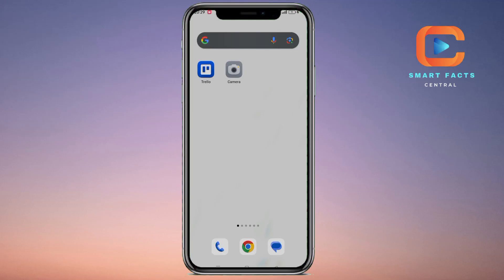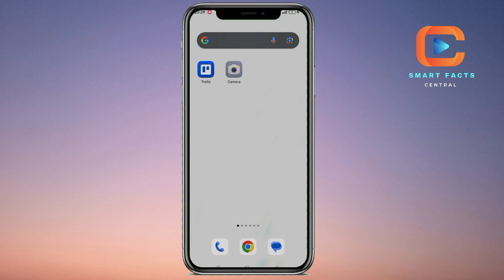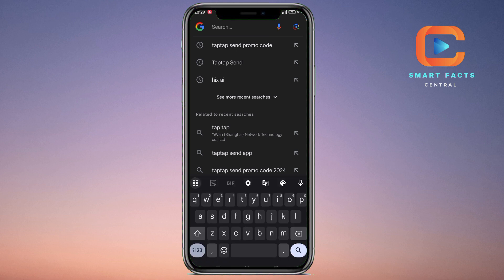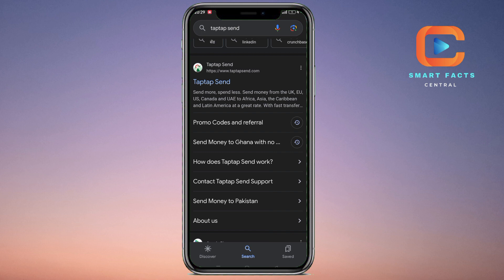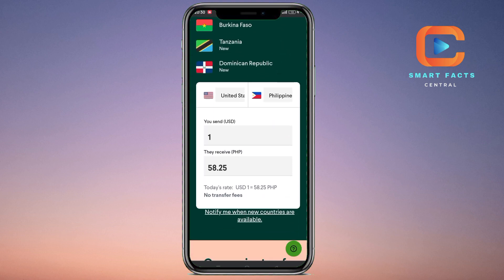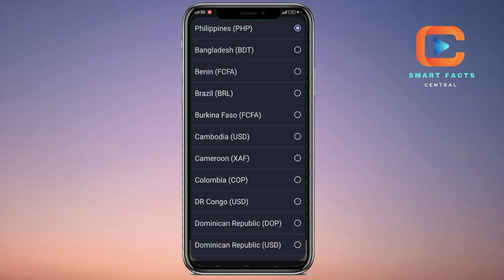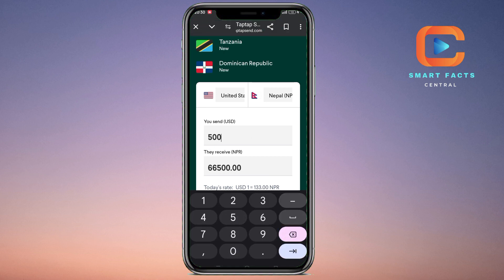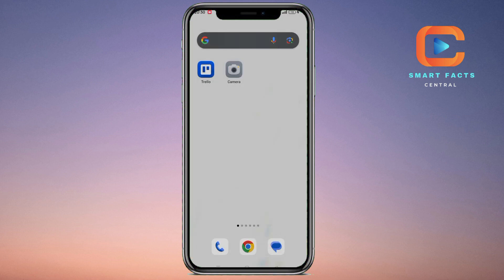How to Send Money From TapTap to Nepal (Easy Way)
How to Send Money From TapTap to Nepal

In this video, I'll show you how to How to Send Money From TapTap to Nepal. The method is straightforward and clearly described in the video. Follow all the steps & How to Send Money From TapTap to Nepal